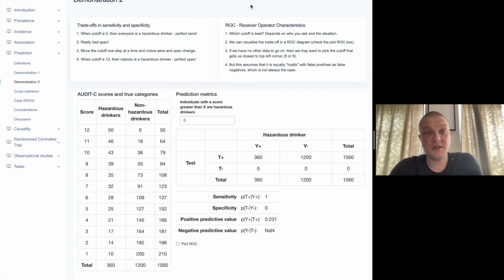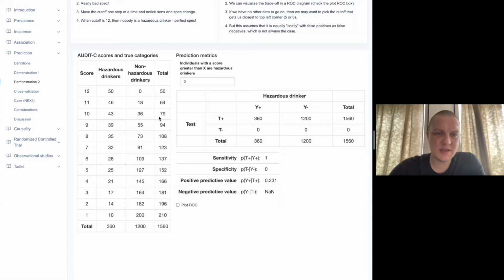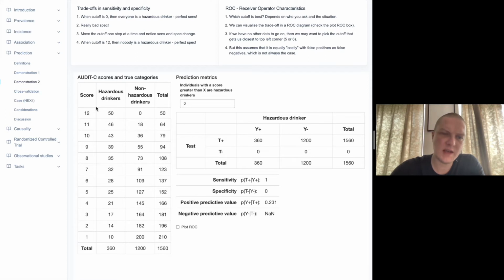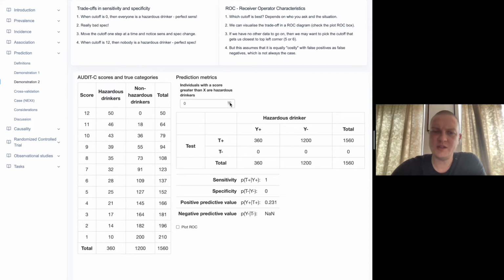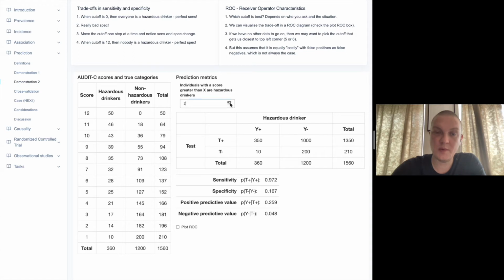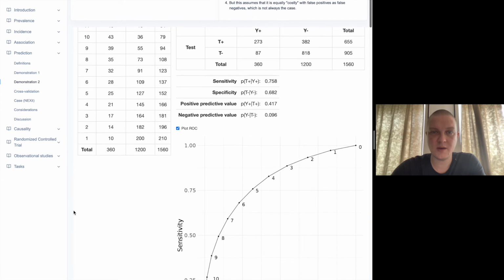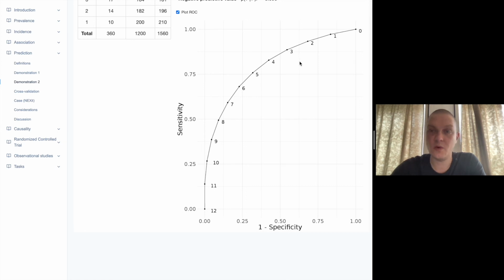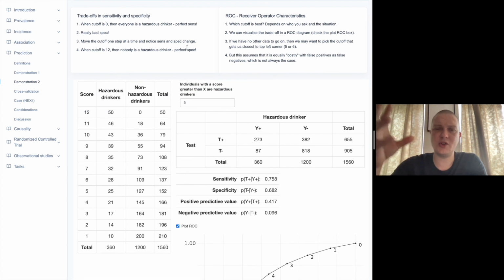Epidemiology - Prediction - Demonstration 2